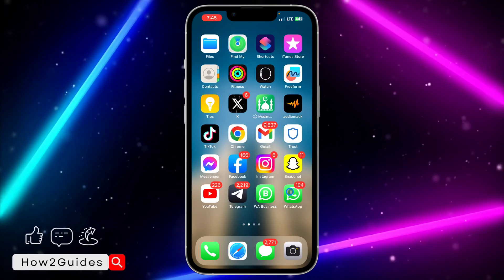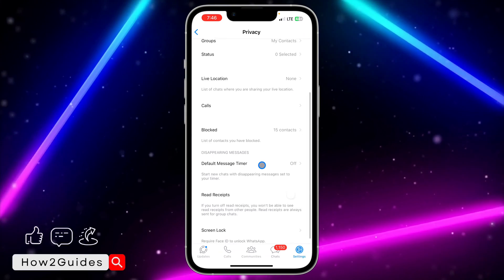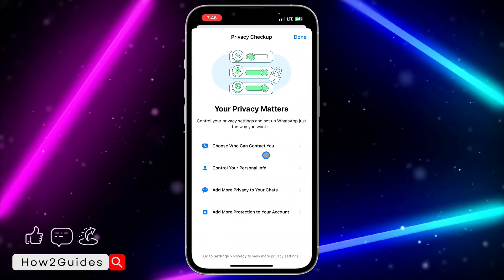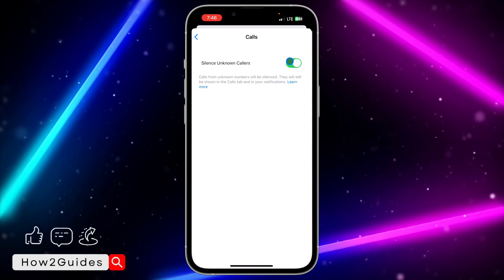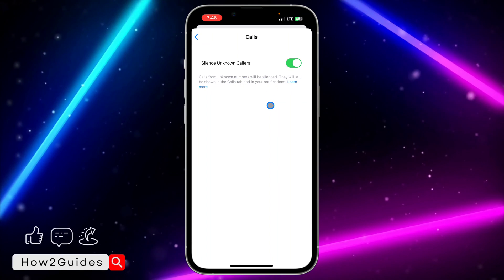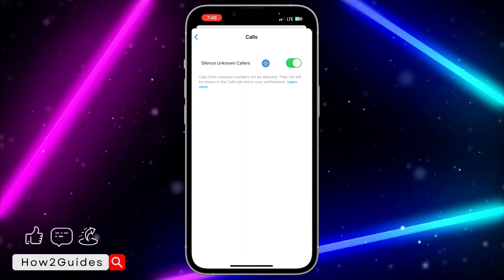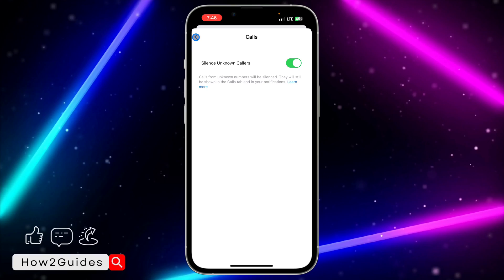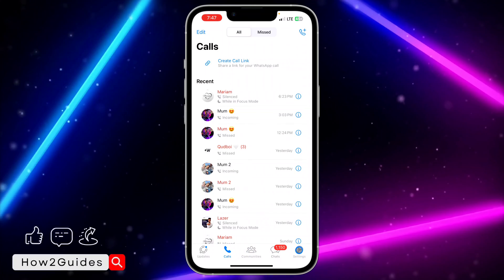How to Block Unknown Calls on WhatsApp - Step-by-Step Guide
Tired of receiving calls from unknown numbers on WhatsApp? We’ve got you covered! Our step-by-step guide will walk you through the process of blocking unknown calls, ensuring a more peaceful messaging experience.

📱 Learn how to block unknown callers on WhatsApp for iOS and Android.
🚫 Put an end to unwanted calls from unfamiliar numbers.
🔒 Protect your privacy and maintain control over your WhatsApp experience.

Take control of your WhatsApp calls and block unknown numbers effortlessly. Watch our guide now to ensure a more secure messaging environment.